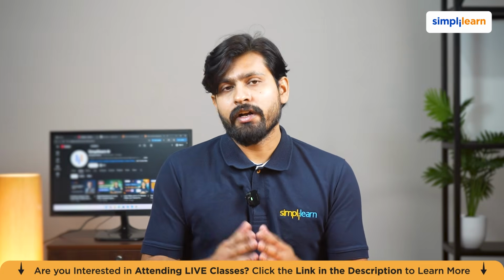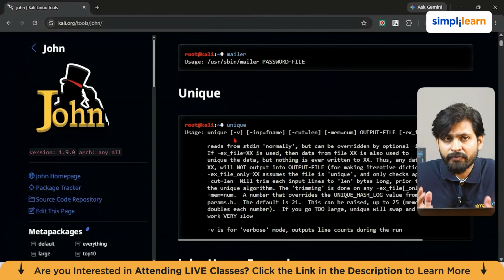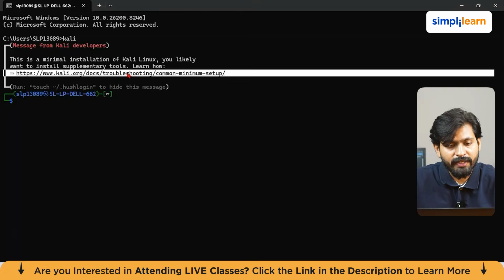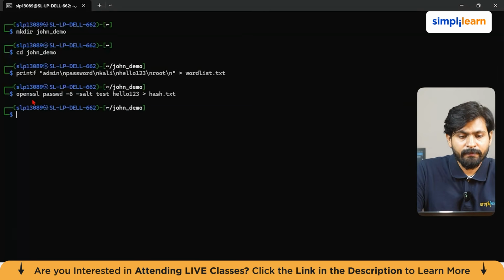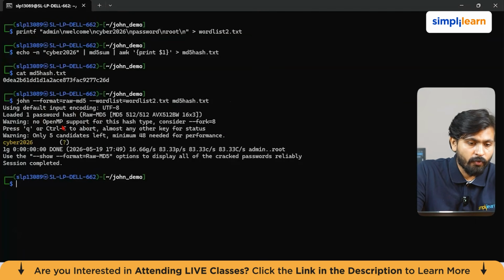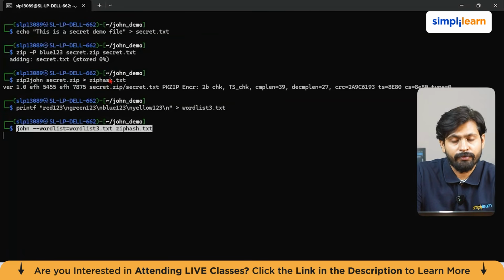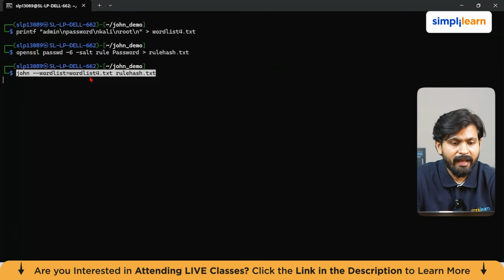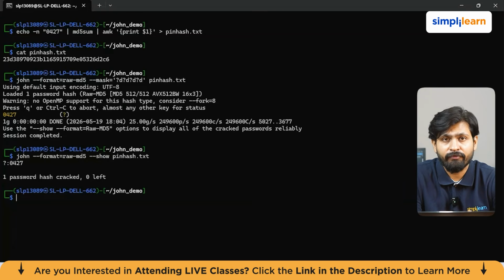John The Ripper Tutorial For Beginners | How To Crack A Password With John The Ripper | Simplilearn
In this video on John the Ripper, we will learn how this powerful password auditing tool works through practical hands-on demos.

John the Ripper is widely used by cybersecurity professionals to test password strength in authorized environments. In this tutorial, we will first understand what a password hash is and how it is different from a plain-text password. Then, we will create our own sample passwords, convert them into hashes, and use John the Ripper to recover them using wordlists, rules, mask attacks, and different cracking modes. We will also understand why weak passwords are easy to crack, why strong password practices are important, and how tools like John the Ripper help security teams identify password-related risks before attackers can exploit them.

00:00  Introduction

02:00  What is John the Ripper?

04:15  Hash vs plain-text password

06:15  Setting up a practice folder

07:17  Basic Linux password hash cracking

10:20  Cracking an MD5 hash

14:15  Cracking a password-protected ZIP file

18:12   Using wordlist rules

22:16  Cracking a 4-digit PIN using mask mode

➡️ About AI-Powered Advanced Executive Program in Cybersecurity

The AI-Powered Advanced Executive Program in Cybersecurity, in collaboration with IIIT Bangalore and Simplilearn, blends cutting-edge AI applications with core cybersecurity skills. Master OS and network security, ethical hacking, malware analysis, and cloud security while learning how AI is transforming both cyberattacks and defense strategies.

Key Features
✅ Program completion certificate and transcript from IIIT Bangalore (Digital & Physical)
✅ Validate your learning with a Transcript from IIIT Bangalore
✅ Masterclasses from top faculty of IIIT Bangalore ,EC-Council Expert and ex NPCI expert
✅ Learn AI-driven defense and offense to counter next-gen cyber threats
✅ Gain hands-on skills using 30+ AI & cybersecurity tools and build 10+ real-world projects.
✅ Learn to tackle real-world cyber challenges through 30+ case studies
✅ Includes CEH v13 AI live training, official content, iLabs & exam voucher
✅ Get access to the Microsoft Learn Portal and earn official badges upon completion

Skills Covered
✅ OS and Network Security
✅ Cryptography and PKI
✅ Secure Coding and Application Security
✅ Vulnerability Assessment
✅ Ethical Hacking
✅ Malware and Ransomware Analysis
✅ Enterprise Security
✅ SIEM and Threat Detection
✅ Threat Hunting
✅ Application Security
✅ Artificial Intelligence
✅ Incident Response and Forensics
✅ Penetration Testing
✅ Machine Learning
✅ Security Architecture
✅ SOC Operations
✅ AI Augmented Recon and Exploits
✅ AI in SIEM SOAR and Detection
✅ Adversarial AI and Attack Simulation
✅ Generative AI
✅ Prompt Engineering